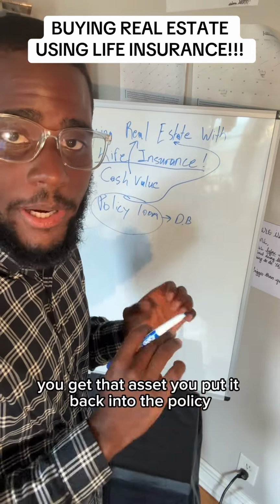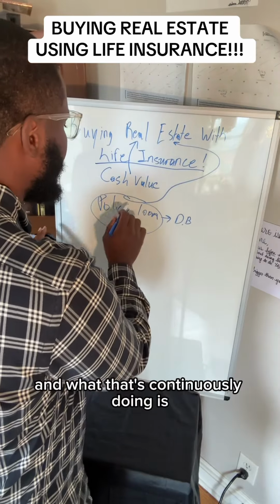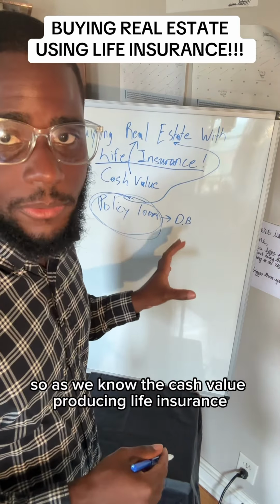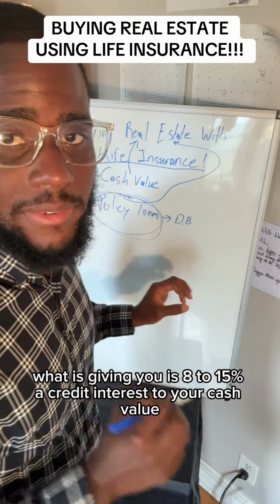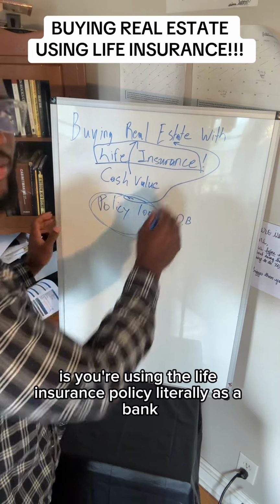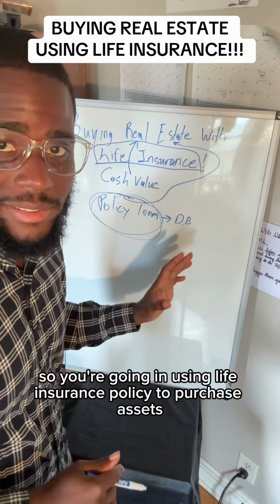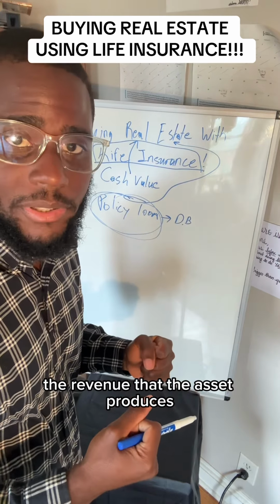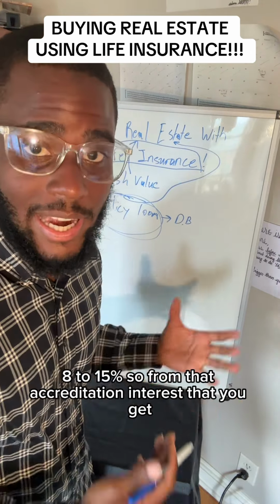howto by Real Estate using life insurance.